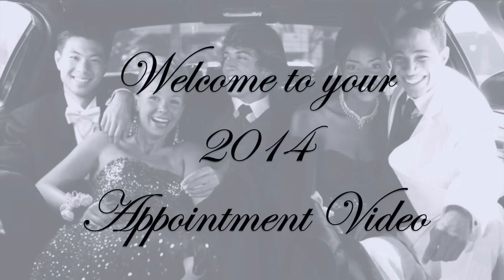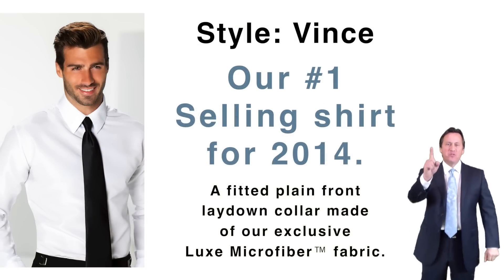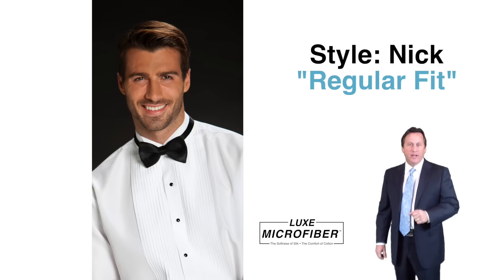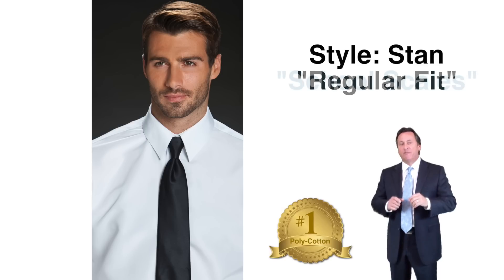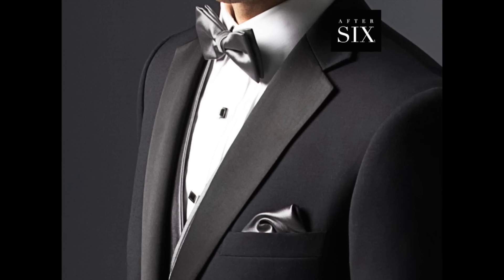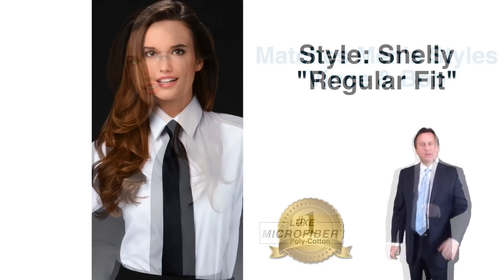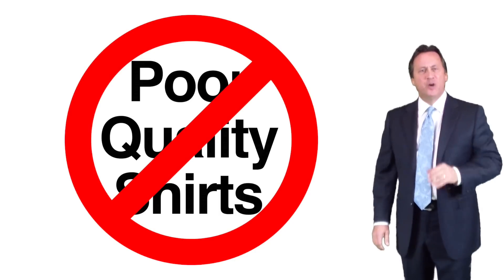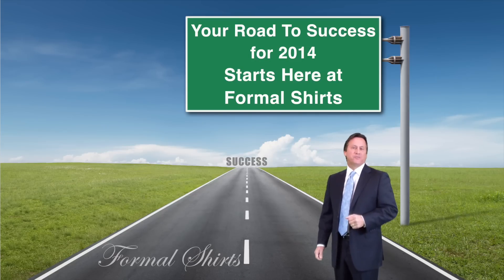"Road To Success" 2014 Appointment Video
2014 Appointment Video with Bob Milam from Formal Shirts